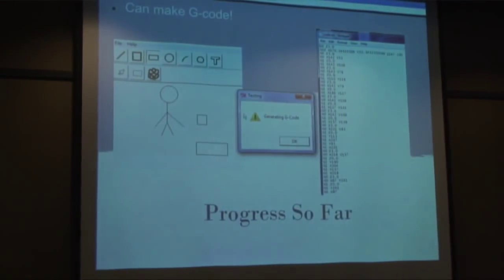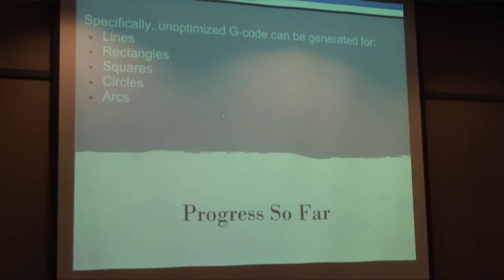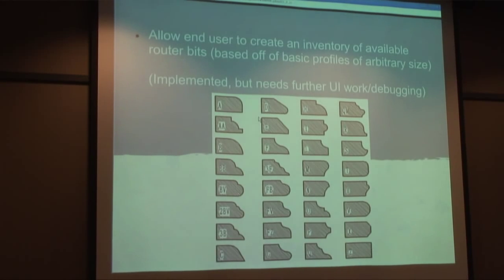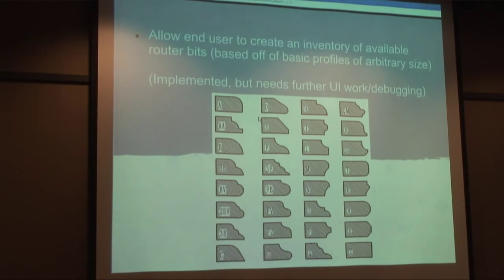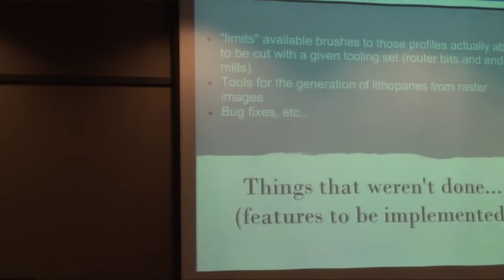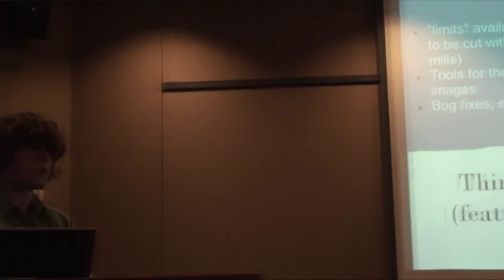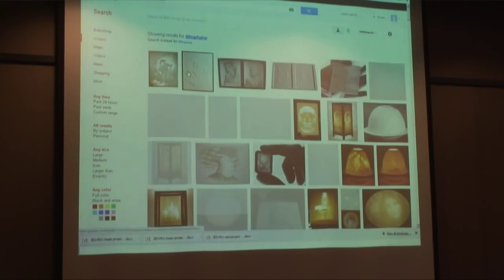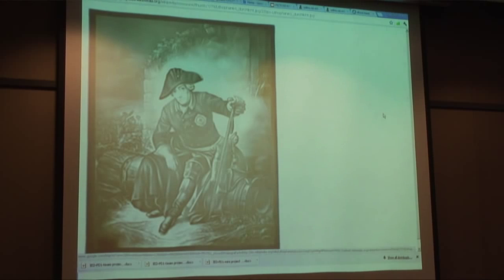RCOS Spring 2012 Week 14 Presentation 2